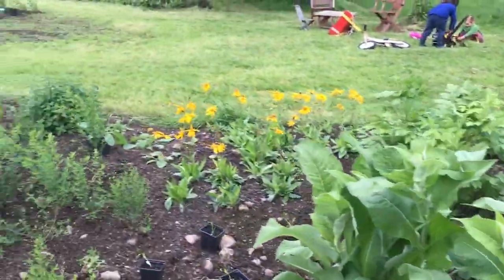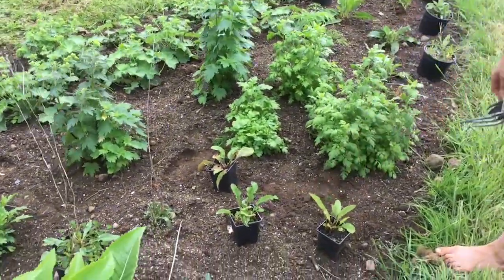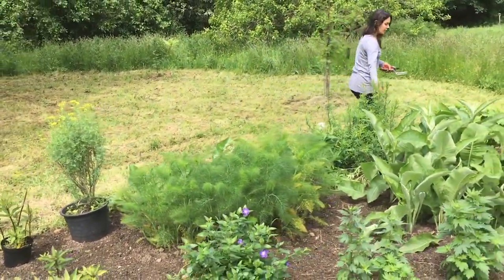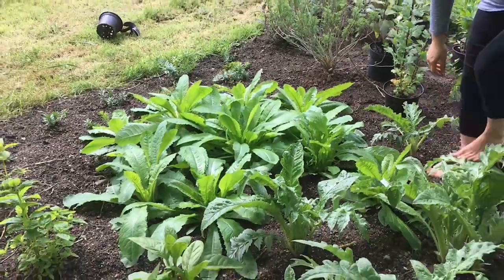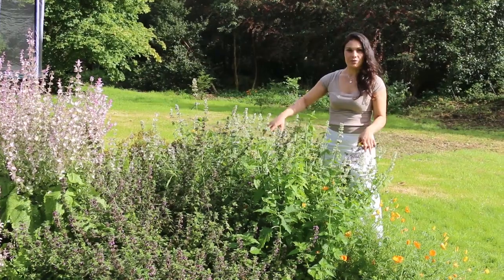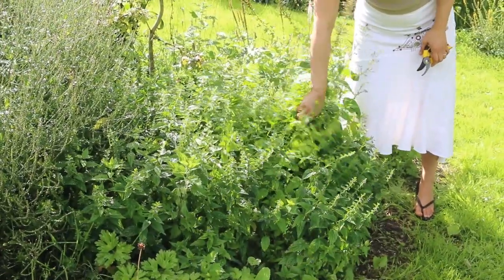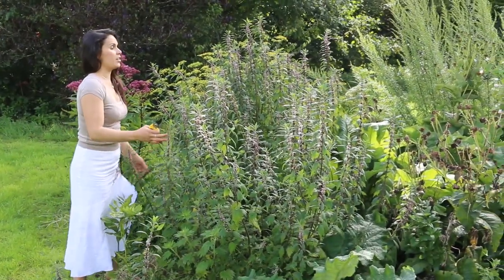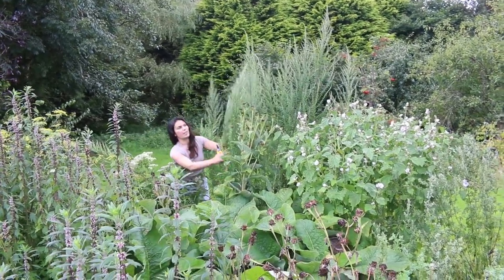Planting Medicinal Herb Beds at Ivywood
Herbalist Marina Kesso takes you around some new herb beds they are planting in at Ivywood. The first part of the video was shot the first week in June. The second part in the first week in September 2020 showing you how the plants have settled into their new home. Ross and Marina relocated their plants from their herb farm in Sligo to their woodland home in Co. Clare and rebranded as Ivywood. Visit their herb nursery shop for plants and herbal medicine courses